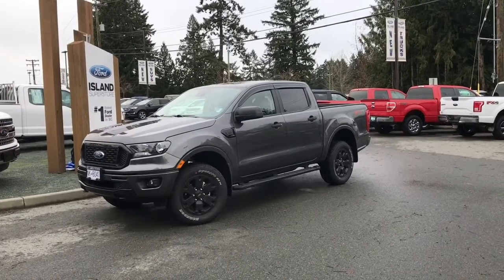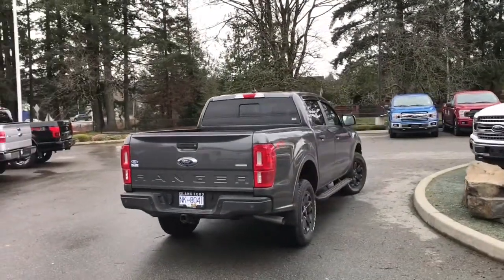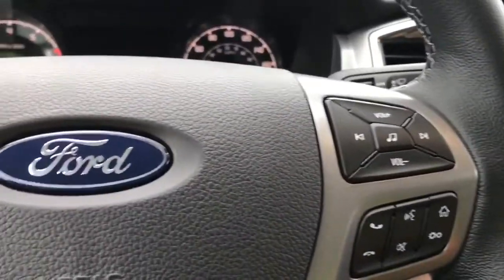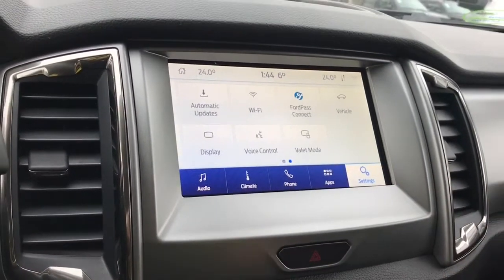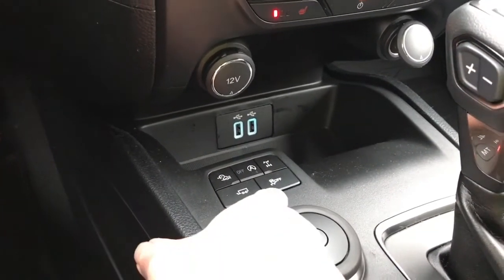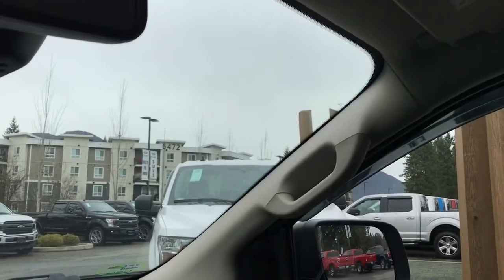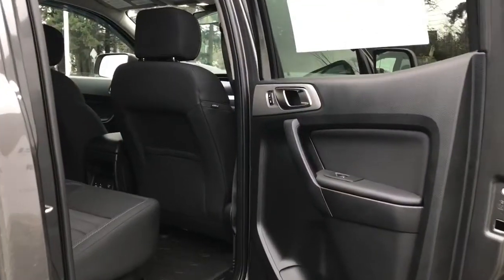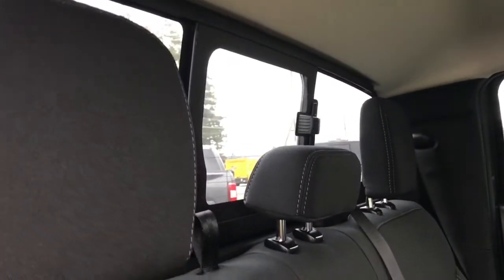2020 Ford Ranger XLT 302A 2.3L SuperCrew review| Island Ford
Come down today to check out this 2020 Ford Ranger XLT!
This is the all new 2020 Ranger XLT with a Magnetic exterior with Ebony Premium cloth seats! The Black Appearance Package adds 18" Black painted aluminum wheels. Equipped with a 2.3L EcoBoost  4 cylinder engine. The EcoBoost engine is paired with 4X4 that can tackle any road conditions. This Ranger is equipped with desirable features like Trailer Tow package, Lane Keeping System and Running Boards.  Inside the Ranger  you will find a  LCD touchscreen with  Apple CarPlay compatibility, Satellite radio, BlueTooth and a reverse Camera. Your Vehicle is equipped with FordPass Connect which allows you to utilize the  Ford Pass app to securely lock and unlock your vehicle as well as other features from the app. Additionally it provides connectivity to WIFi Hotspot for up to 10 devices (Data charges apply, see dealer for details). If you have no credit, bad credit or rebuilding your credit let our finance specialist help you purchase the perfect vehicle. If you're from the mainland, we'll cover your BC Ferries fare with the purchase of a vehicle. We are BC’s #1 Rated Ford Dealer. Vehicle pricing is net of all available and applicable Ford Motor Company of Canada discounts, which include delivery allowance, non-stackable cash purchase assistance and all other types of loyalty or cash alternative offers. If applicable, all CEV for BC cash rebates are applied to the purchase price of the vehicle. Vehicle may not qualify for sub vented APR financing because of the applied cash discounts. Price is plus $599 Dealer Documentation Fee and is subject to applicable taxes and levies. Dealer #